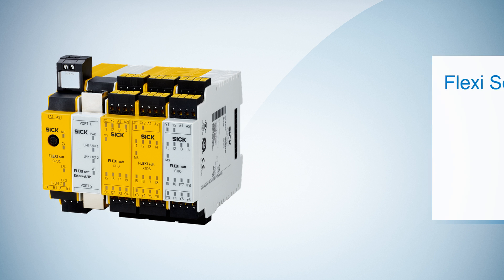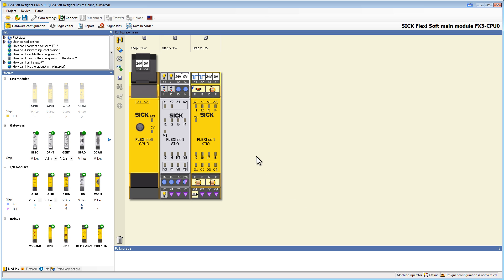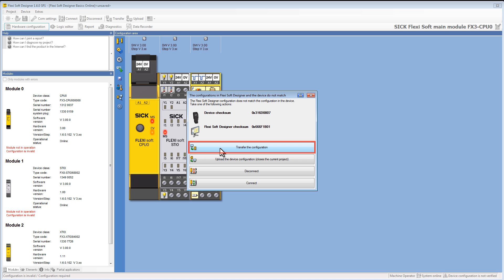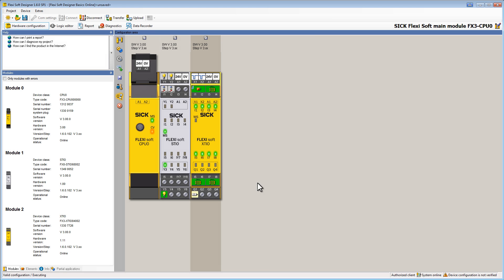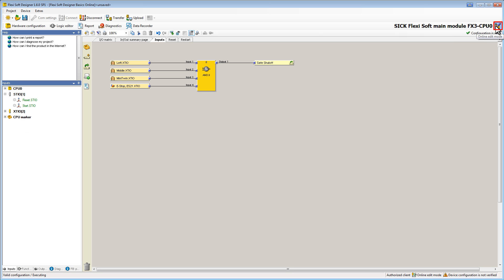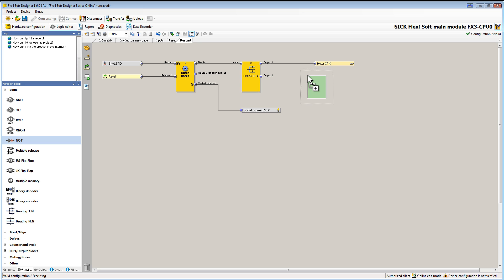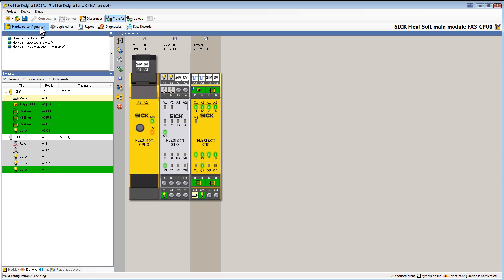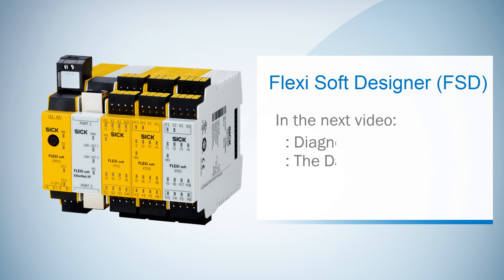Tutorial Flexi Soft Designer (Part 8/10): How to transfer configuration to flexi soft | SICK AG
Learn how to connect a Flexi Soft to a PC via the Flexi Soft Designer and how to transfer a configuration as well as how to edit a configuration with the online edit mode.
More information you will find in the Flexi Soft Designer operating instruction.